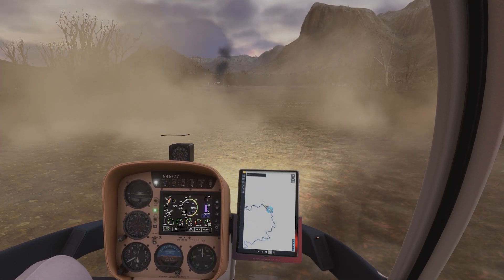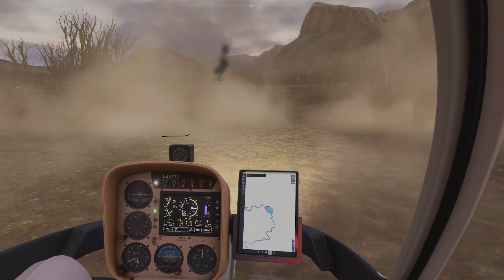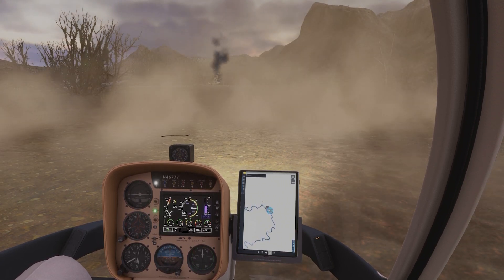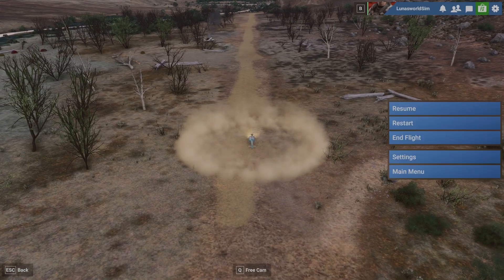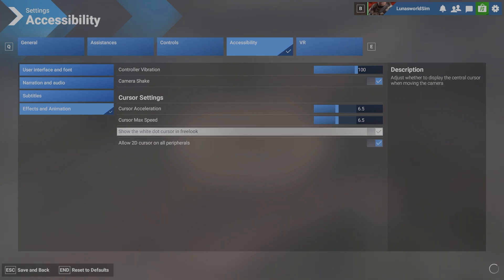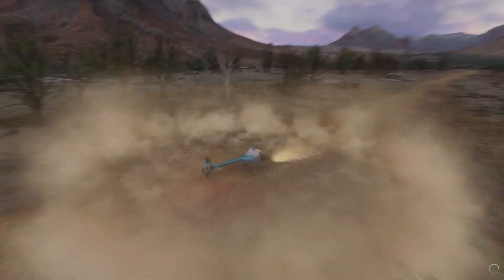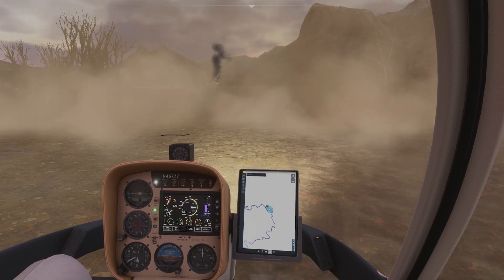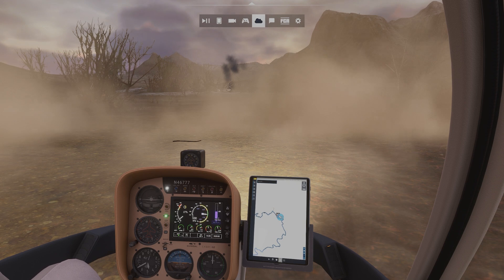Annoying MOUSE in MSFS 2024? Here's how to fix it!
Tired of fighting with your mouse in Microsoft Flight Simulator 2024? Trust me, I’ve been there—it’s beyond frustrating! After days of pulling my hair out, I finally figured out the solution to this annoying issue, and I’m here to share it with you.

✅ Say goodbye to the frustration.
✅ Get back to enjoying smooth flights.
✅ Quick and easy fix explained step-by-step.

Hit play, and let’s get you back in the skies without the hassle! ✈️

PC Specs:
i7 12700k
 Geforce 3080
Corsair Vengence 3200 RAM (32gb)
HP reverb G2
Honeycomb Yoke and Throttle